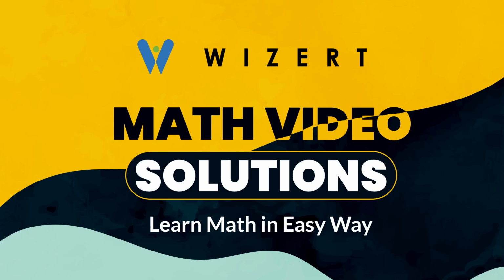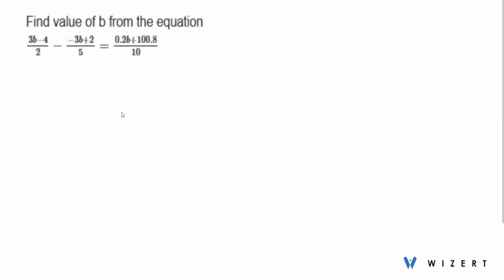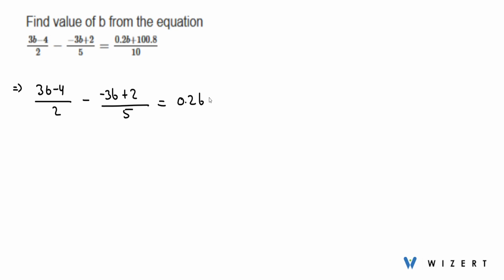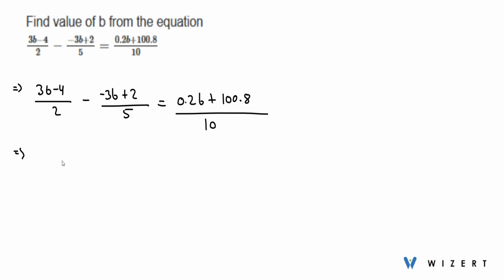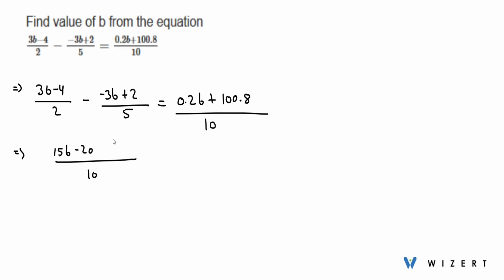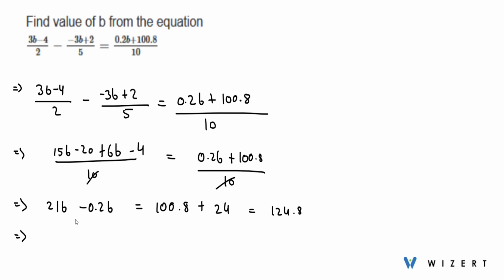Math Linear Equations of One Variable video lessons for Grade 8 - Set 1612854069